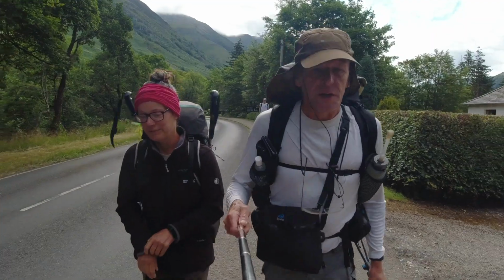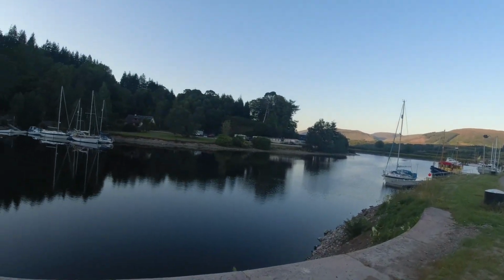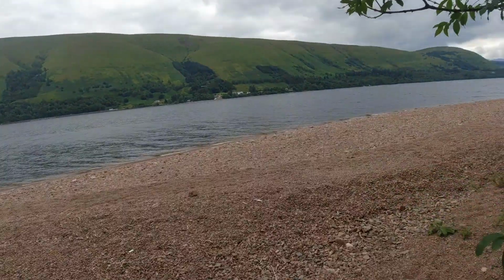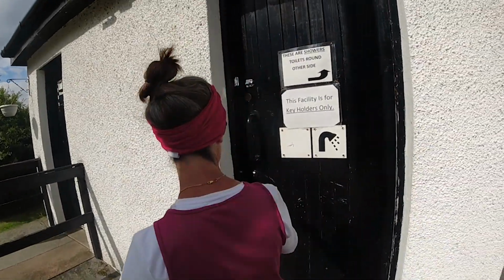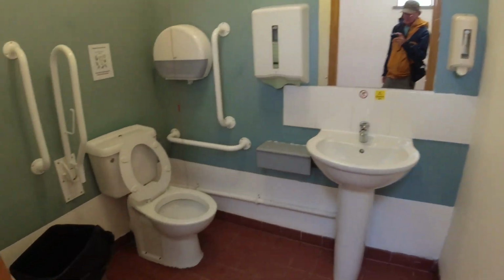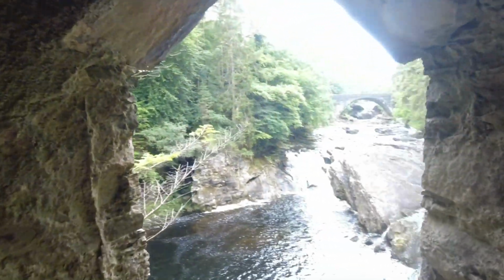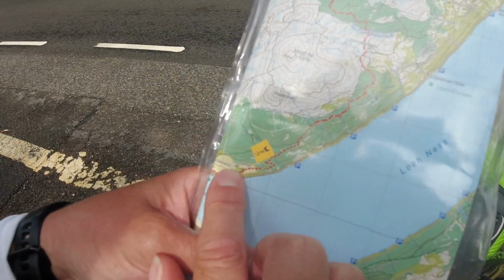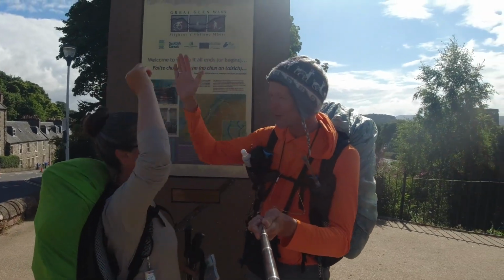33 days in a tent part 4, Great Glen Way 2021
Had the idea of living for one month in a tent without going home during the summer of 2021. It was so much fun it ended up being 33 days in a tent.
This is the fourth stage of the adventure walking the Great Glen Way in 7 days while wild camping along the way.
Full itinerary;
Hadrian's wall 7 nights
Cousin Peggy's near Edinburgh 2 nights
West highland way 10 nights
Glen Nevis campsite 3 nights (including finishing the West Highland way and Ben Nevis)
Great Glen way 8 nights
Cousin Peggy's near Edinburgh 3 nights